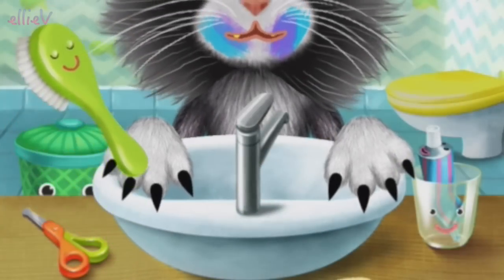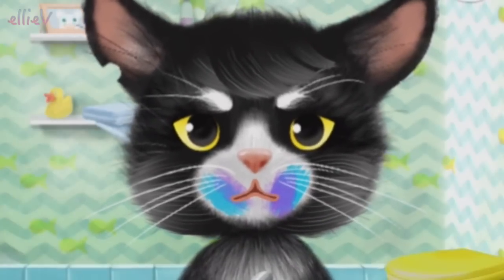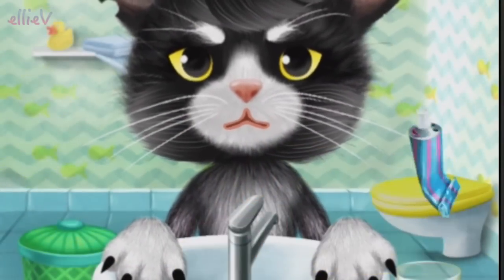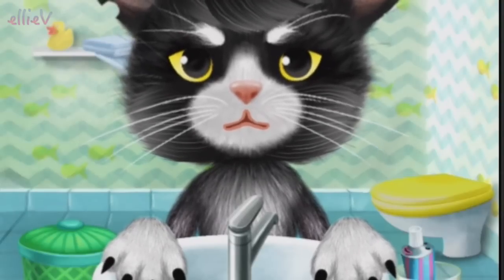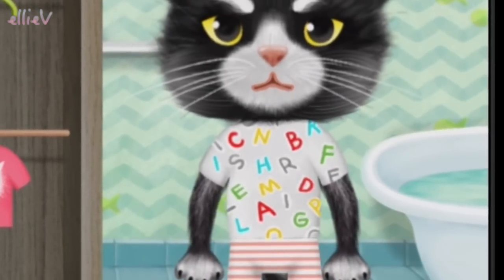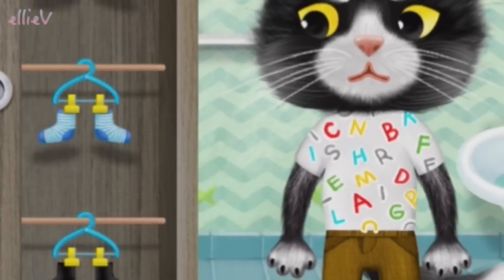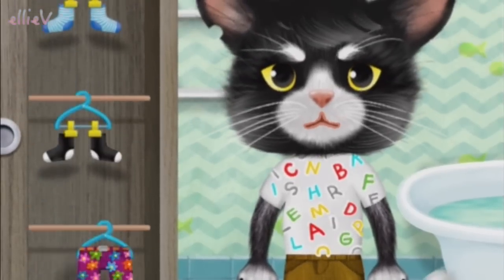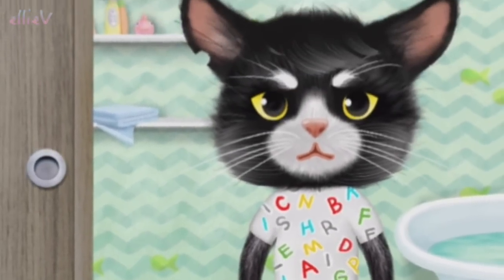Nursery Rhymes - This is the way we brush our teeth - Morning routine Songs for Kids by ellieV toys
There's no more fun way to learn a morning routine than by singing along with a scruffy kitten! Sing the nursery rhyme This is the Way We Clean our Teeth with lots of fun variations - in this version we brush hair, wash our face and get dressed out of our pajamas. Sing along and get ready to start the day!

All images come from the app Pepi Bath 2 by awesome app developers Pepi Play! If you'd like to download this cute app, here is the